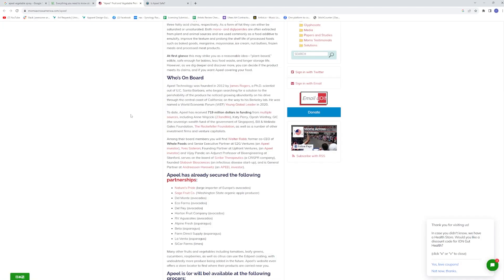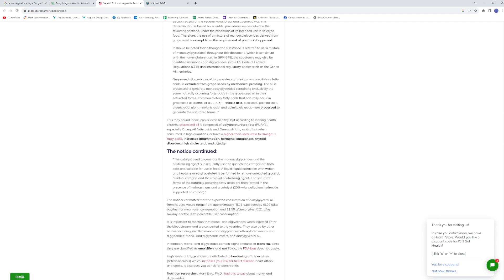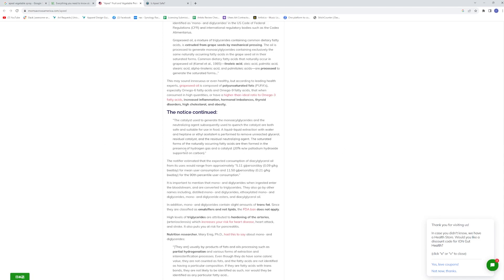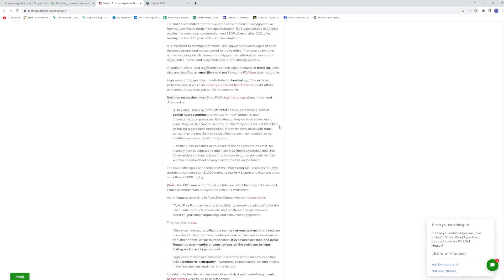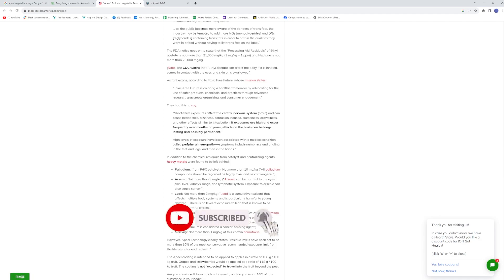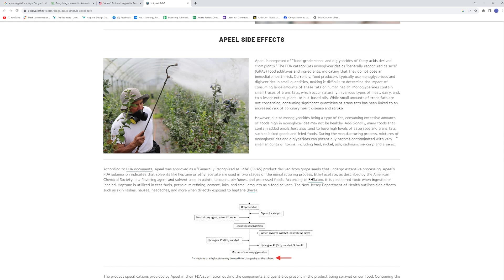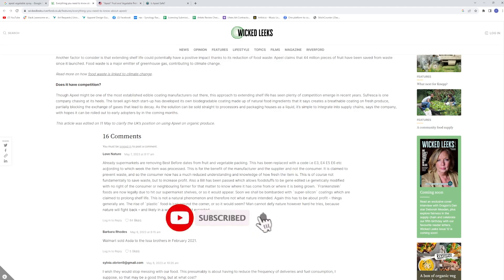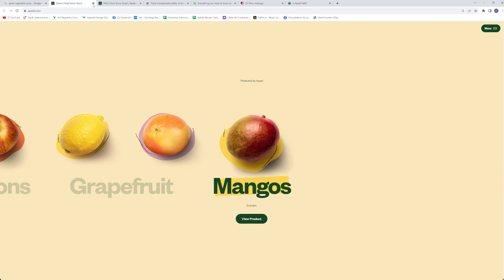What is Apeel What is in Appeal and SHOULD YOU BE CONCERNED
Let's talk about apeel and how it will affect your health.